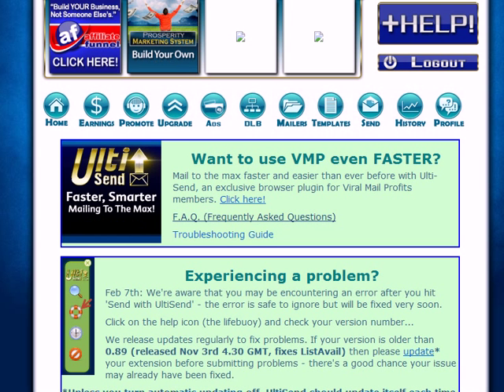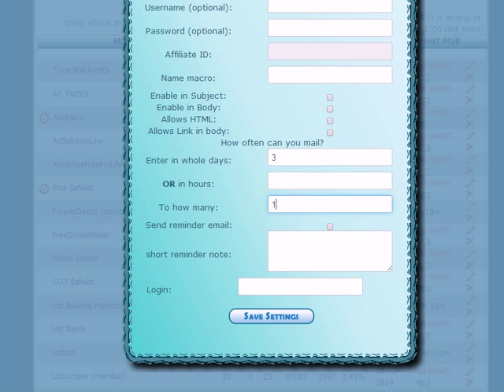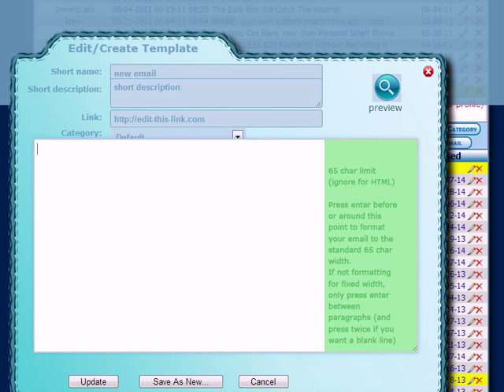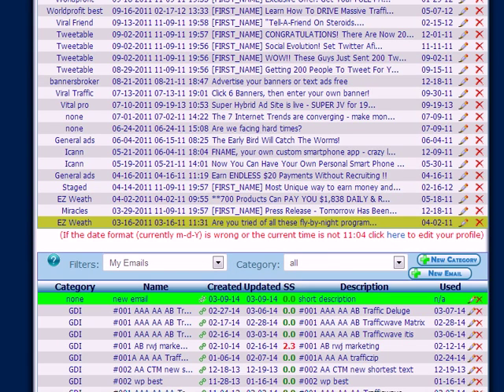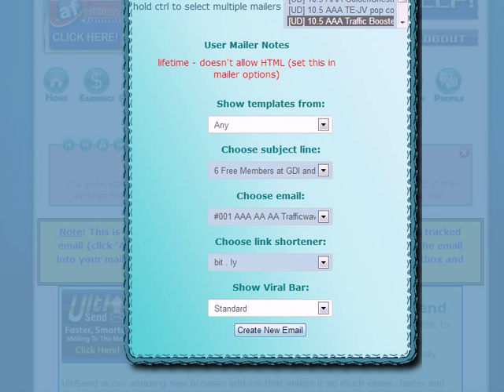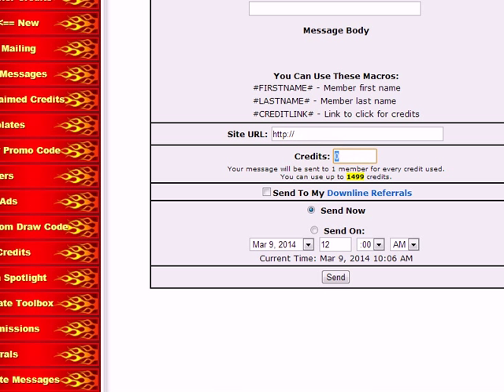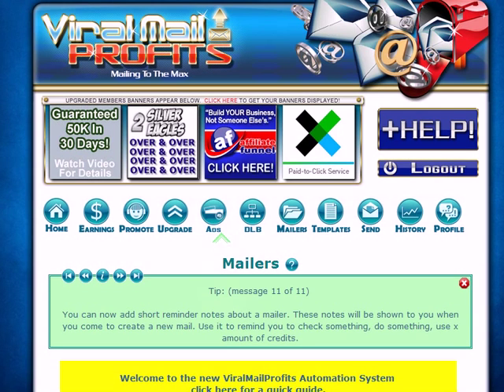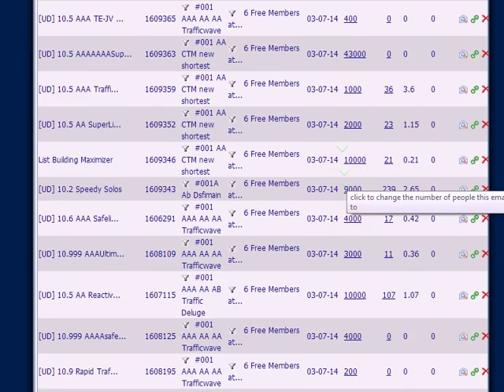Joe Freyaldenhoven using Viral Mail Profits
Need an organizer scheduler emailer and tracker all in one free
Do you send out email?
Do you need a program to keep track of when and how many to send?
Do you want to know exactly how many hits came from each mailing?
Do you want to know which mailers are the  best?
Do you want to insure that your emails are not stopped by antispam - 30% are now.

If I told you you can get all this above free, would you be interested?
Complete the marketing system with our unique pre-built ready to go
We provide your salesman - a professional relationship builder working 24/7
Send out information on your command and take the orders. The gurus have known for years that a professional auto-responder is the ultimate salesman.